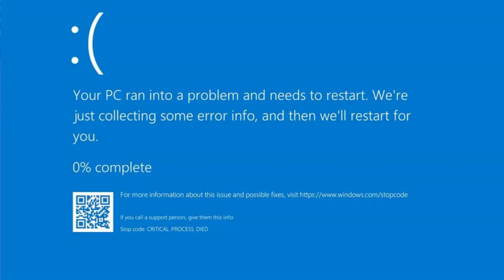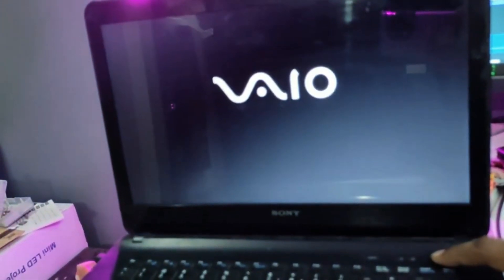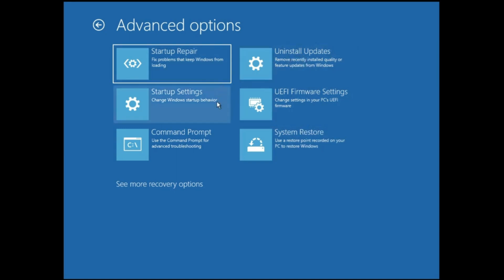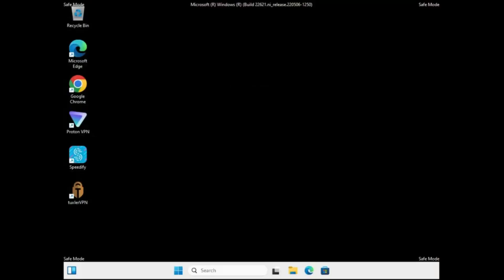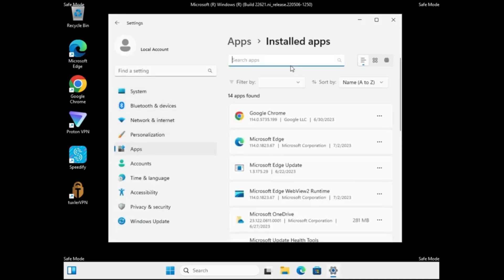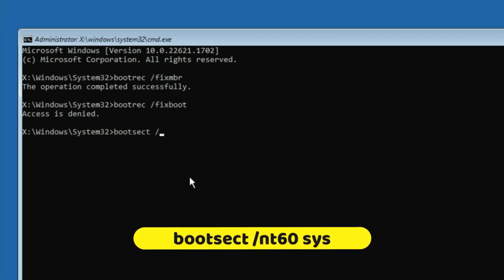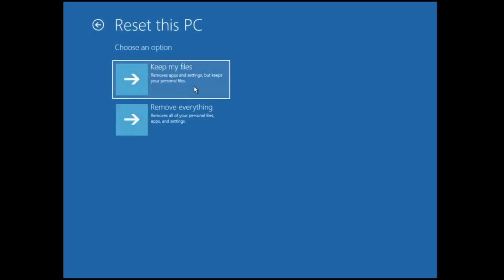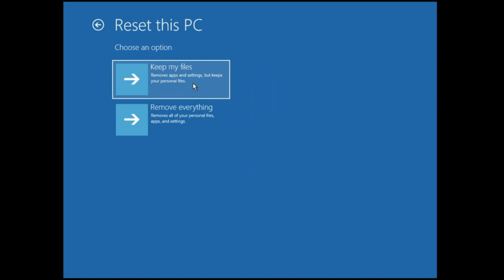(2023 FIX) Critical Process Died Blue Screen Error on Windows 10/11 | This PC Ran into Problem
(2023 FIX) Critical Process Died Blue Screen Error on Windows 10/11 | This PC Ran into a Problem
Check these best and updated working methods if your Windows 10 or 11 PC is getting this BSOD screen that says your pc ran into a problem and needs to restart. we're just collecting some error info

CMD Commands
   bootrec /fixmbr
   bootrec /fixboot
   bootsect /nt60 sys
   bootrec /fixboot
   bootrec /rebuild
   sfc /scannow
   chkdsk c:

☑ Watched the video!
☐ Liked?

Tags used
How do I fix critical process died?
Is critical process died serious?
What does it mean when my PC says critical process died?
How do I reinstall Windows after critical process died?